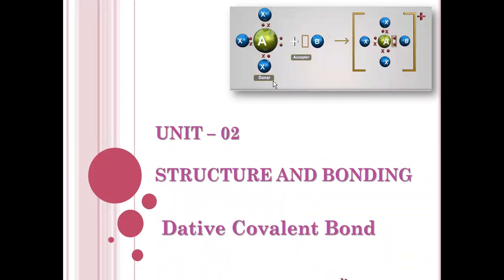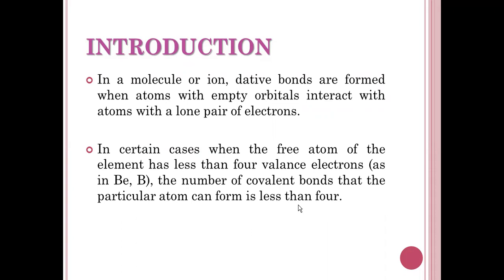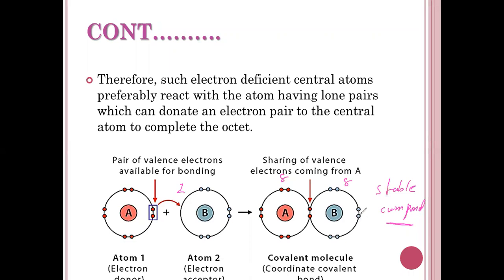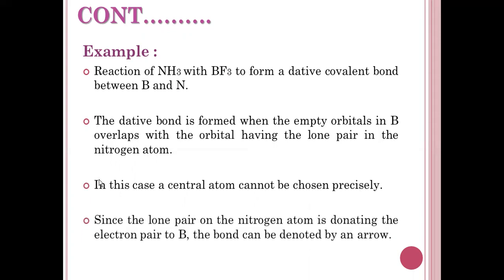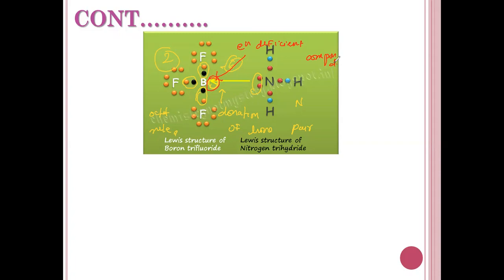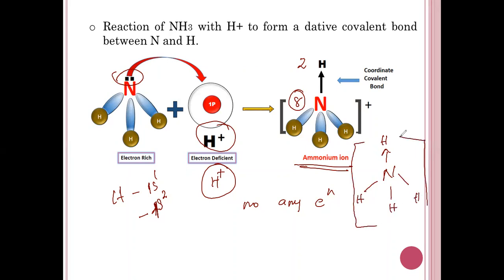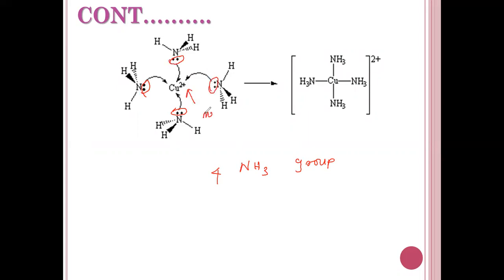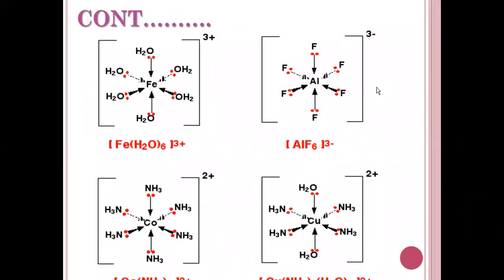Unit - 2.3 (Dative Covalent Bond)